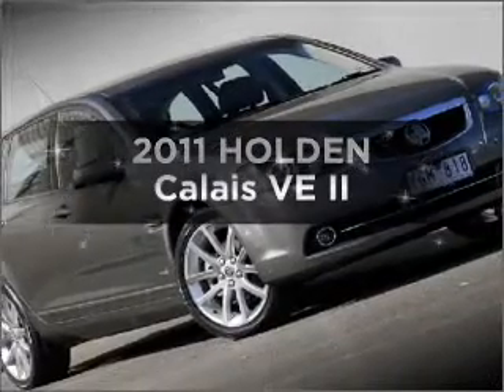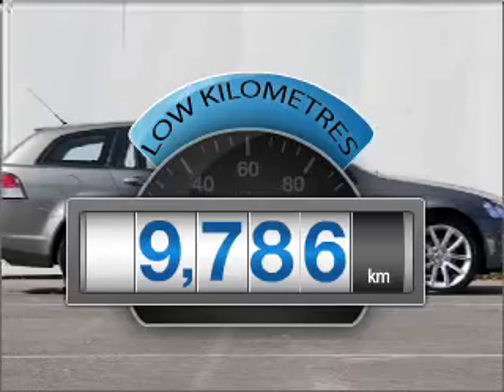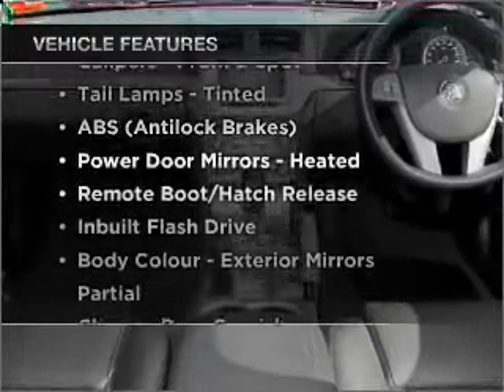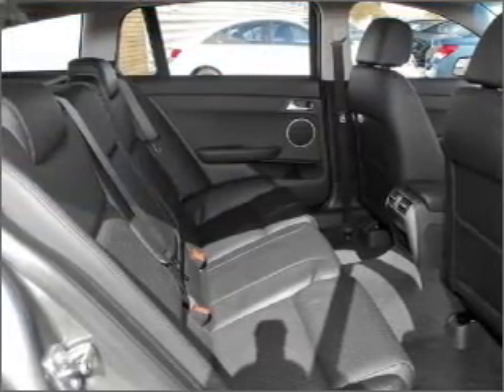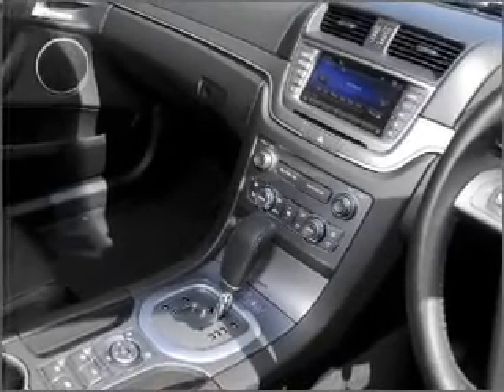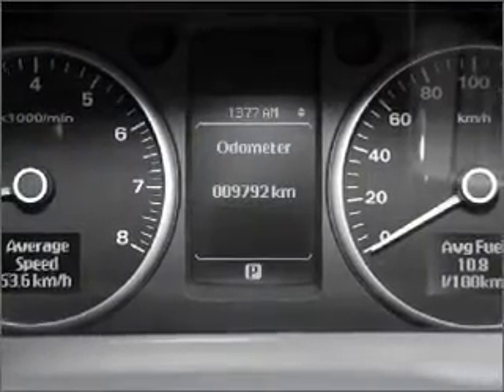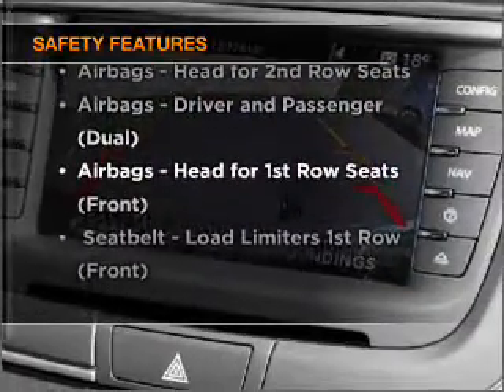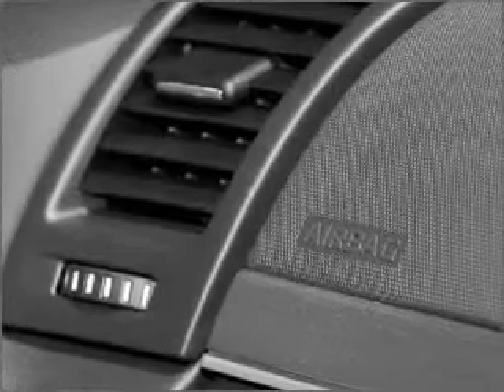2011 HOLDEN Calais VE II - Ferntree Gully VIC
2011 HOLDEN Calais VE II 3.6 litre Semi-Automatic Wagon Alto Grey Exterior.